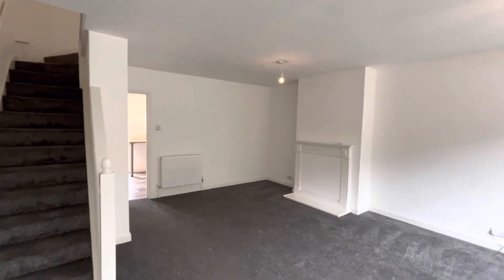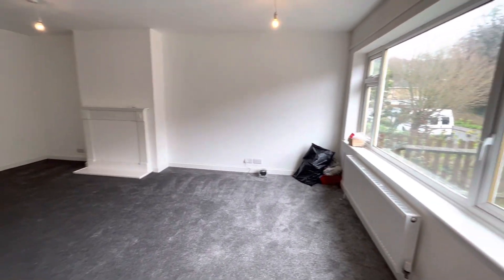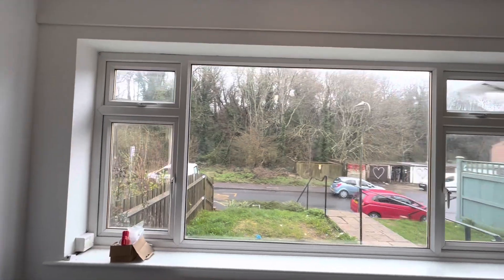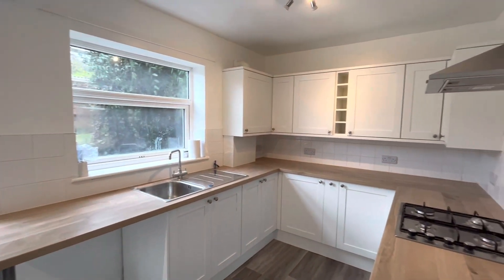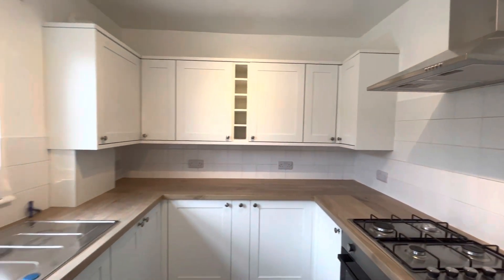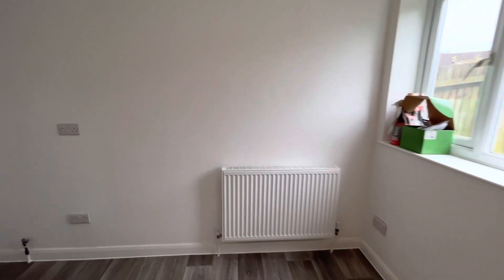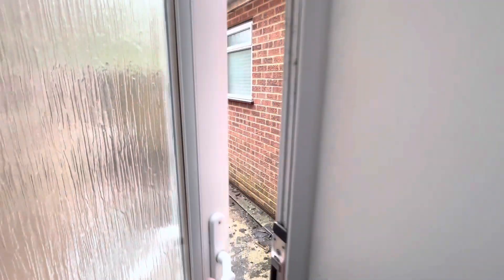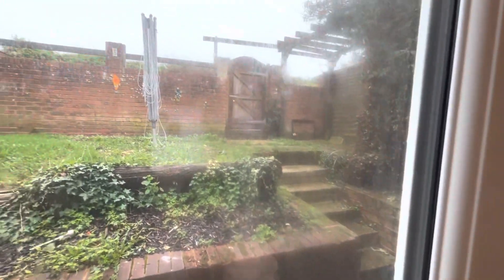TOLET | Stonehouse Drive